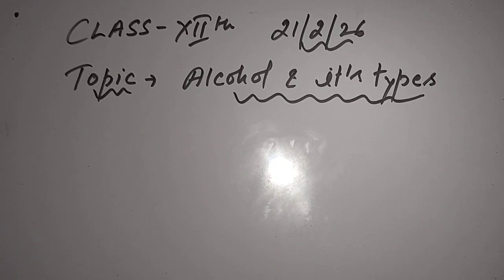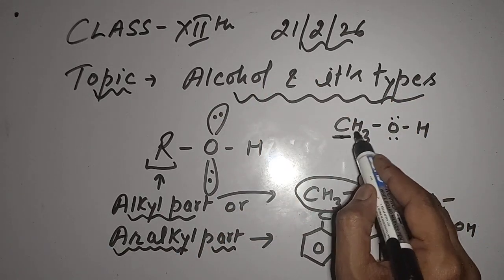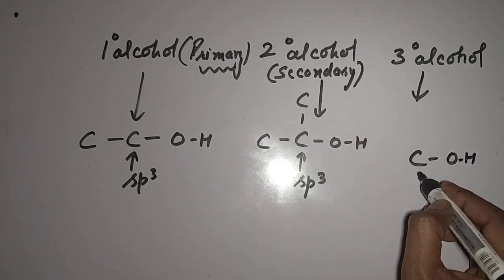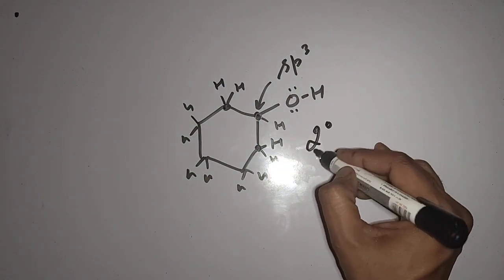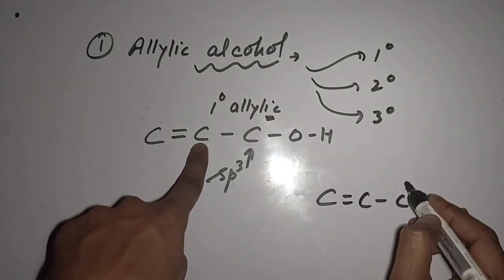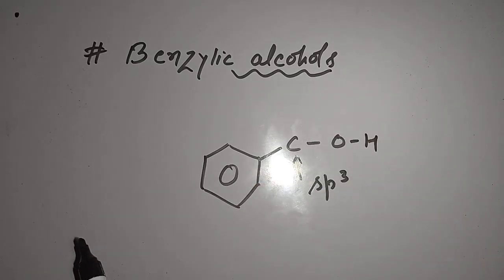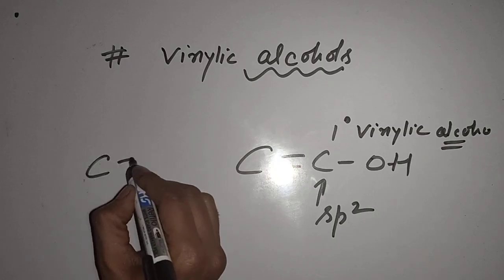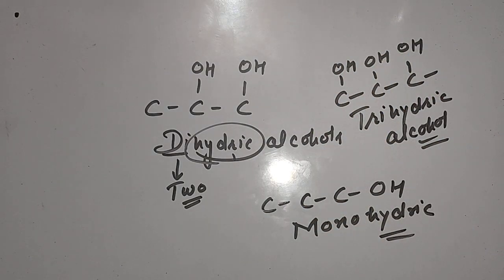Alcohol and its types